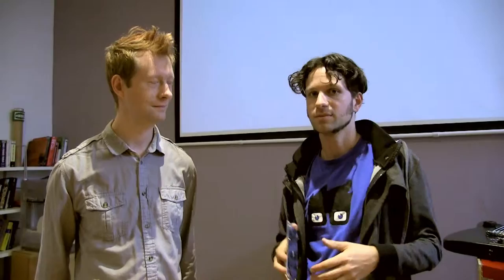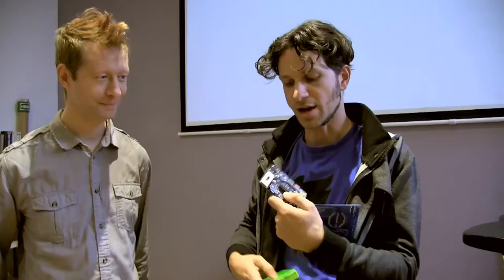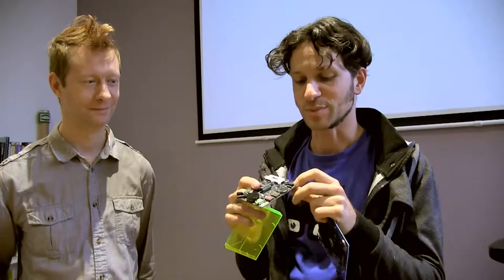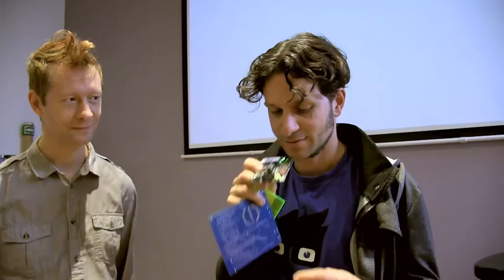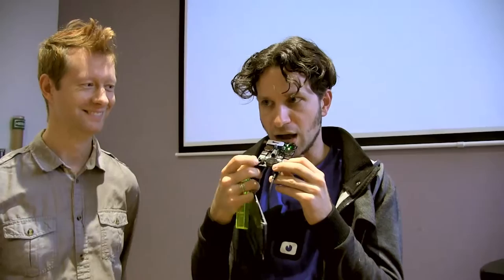Moldover at Hacklab Toronto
Moldover, a musician and controllerist from San Francisco visited the Hacklab today and held a workshop on building light sensitive theremins!